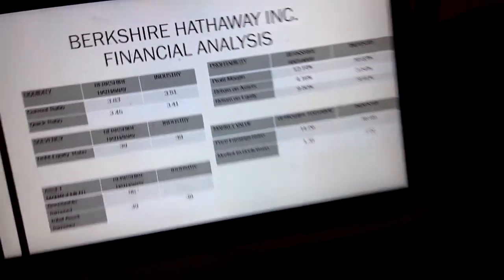Berkshire Hathaway Company Presentation - Jazmin Garcia